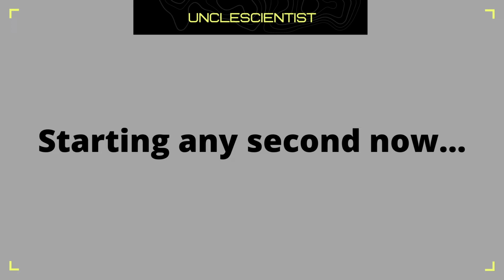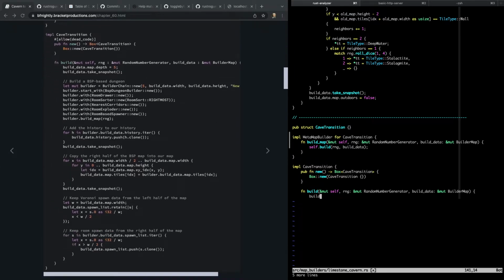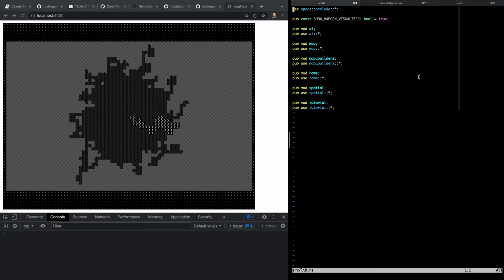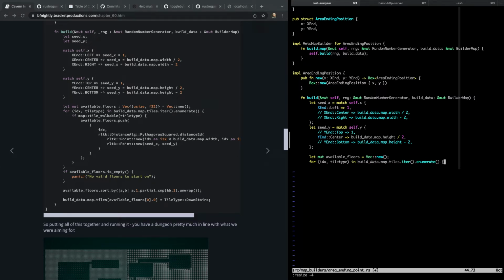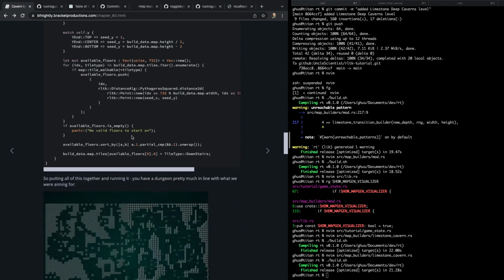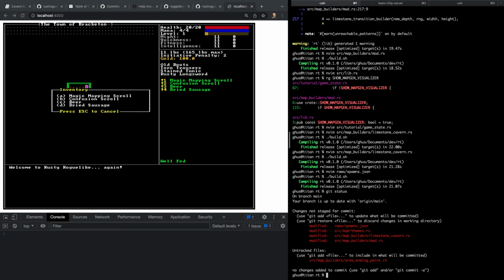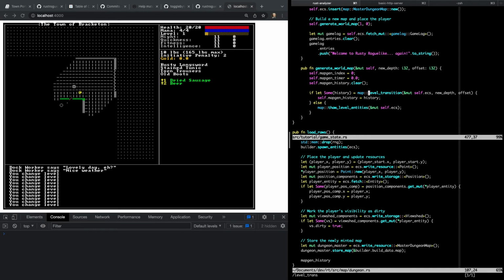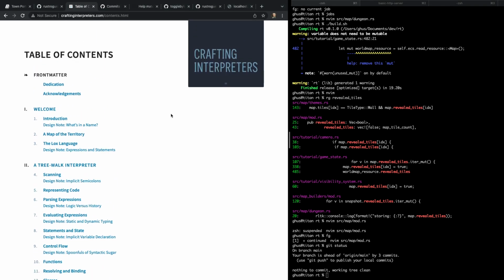[Rust Programming] Learning to make a Roguelike - Day 72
This session was recorded live from twitch on 10 February. I'm using the Roguelike Tutorial which can be found

 - made a "transition" level from the caverns to a dwarf fort
 - fixed a couple of minor annoying issues